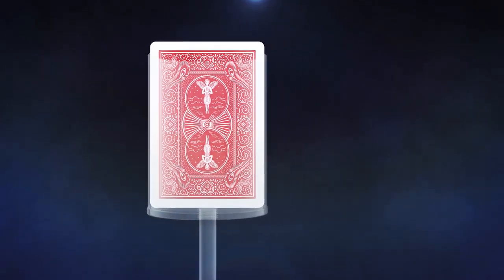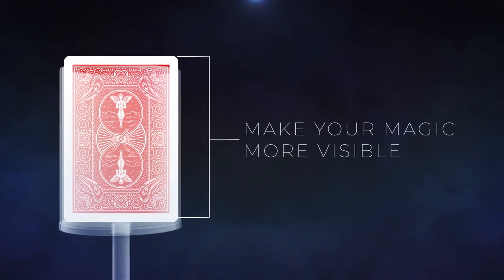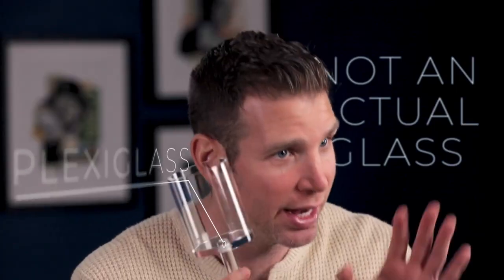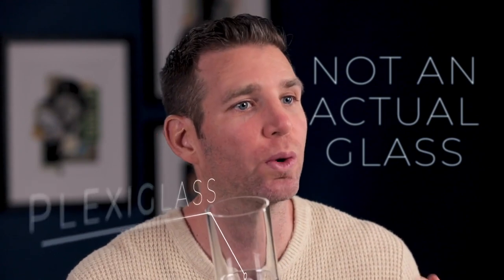Collapsible Wine Glass by Joshua Jay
Joshua Jay and Vanishing Inc. present the perfect solution for transforming your close-up card magic into a larger parlor piece.

Card magic can actually work very well in larger settings as long as you're able to make the cards vertical (and ultimately more visible). A wine glass is one of the most sophisticated ways to do this. But hoping a venue has the right glass is a risky bet and wine glasses are simply too fragile to travel with consistently. Josh knows from experience, which is why he took matters into his own hands to create the ideal solution for magicians.

While the idea of a portable wine glass has existed before, the "Collapsible Wine Glass" by Joshua Jay and Vanishing Inc. was built specifically with card magic in mind. Unlike the common rounded-bottom glasses, this elegant, vintage-inspired wine glass has a squared-off bowl that is perfectly suited to hold playing cards. This specific size can easily house an entire deck of cards.

The two-part glass disassembles in seconds for easy, compact, and safe travel. As a special bonus feature, the stem screws directly into the bowl allowing you to transform the glass into extra storage for any smaller props.

Crafted from super durable plexiglass, you won't have to worry about your "Collapsible Wine Glass" getting knocked off a table or breaking in transport either. It is built to withstand the rigorous schedules of even the busiest performers.

Use "Collapsible Wine Glass" to elevate your card magic routines or for any of your other favorite close-up or stage routines. It's an invaluable accessory for any magician.

You receive the glass and a foam carrying case.